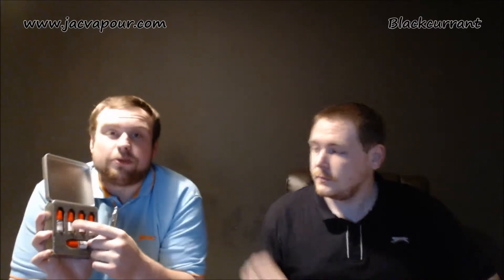Jac Vapour - Blackcurrant Juice Review